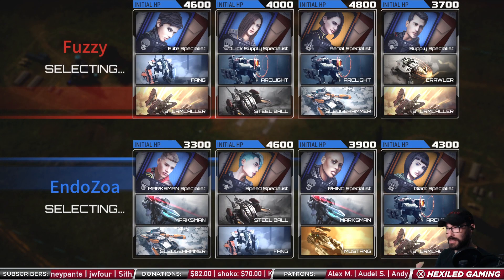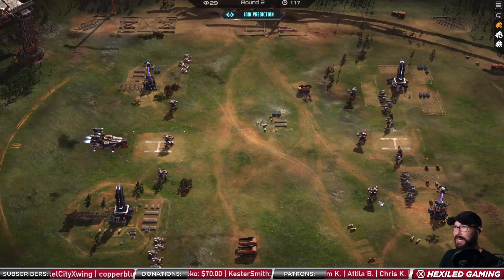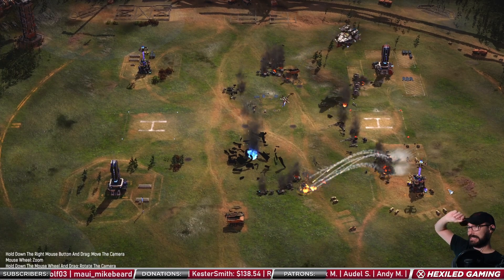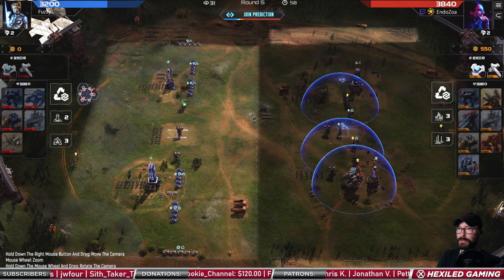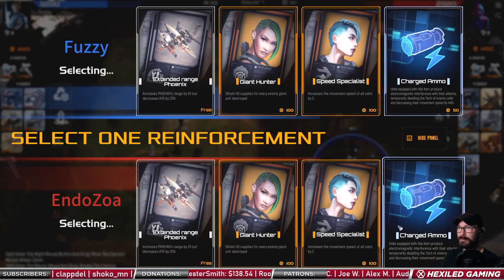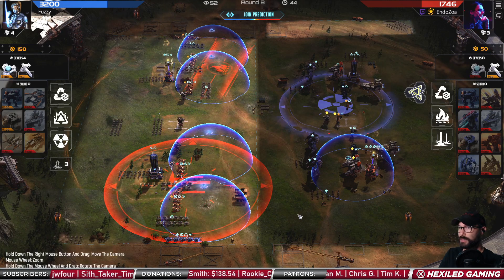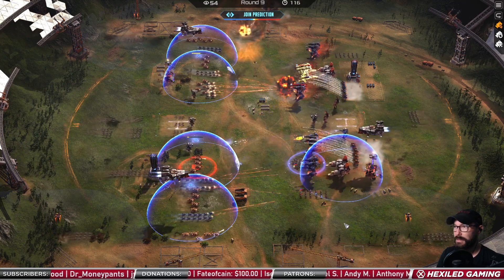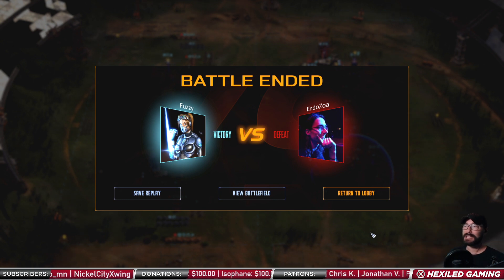MECHABELLUM | EUROPEAN WEEKEND TOURNAMENT 22/7/23 | FINAL